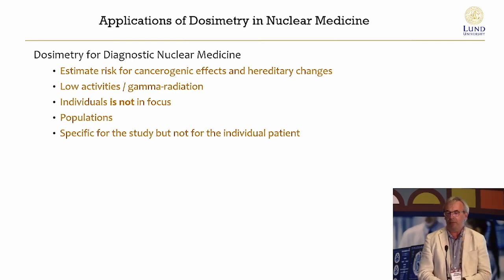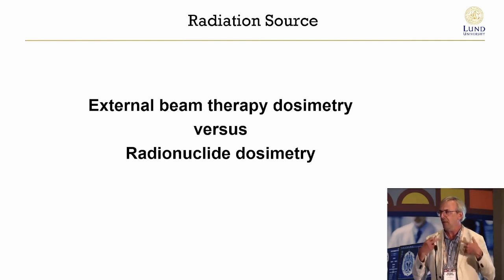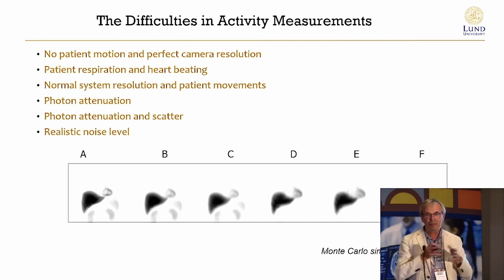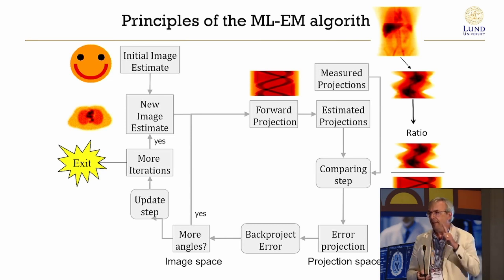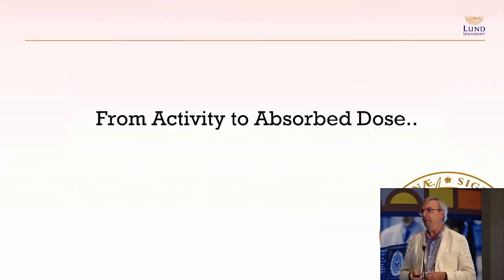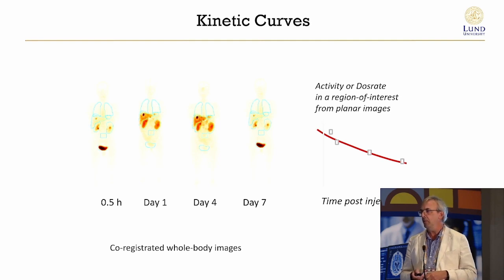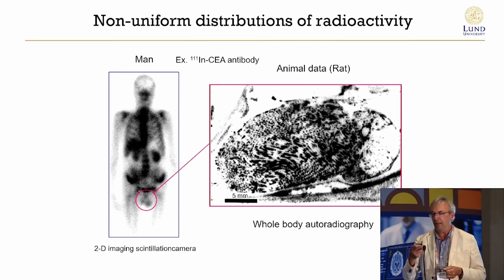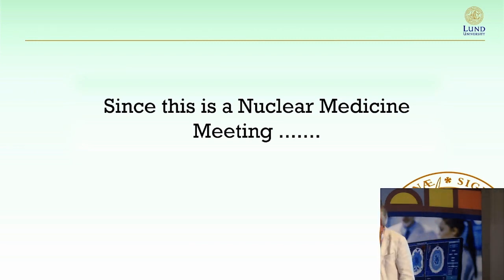Radiopharmaceutical dosimetry-current status, challenges, and future – Prof. Michael Ljungberg